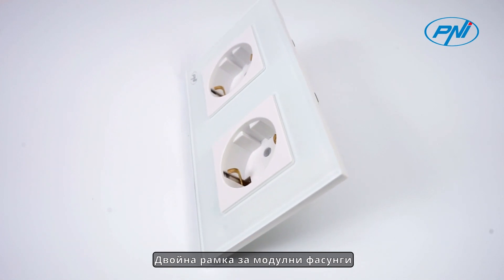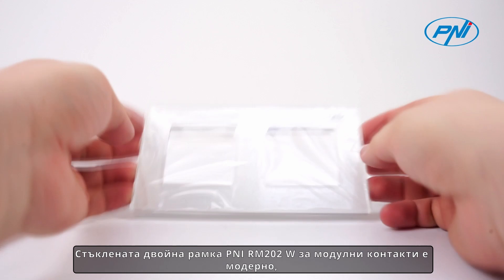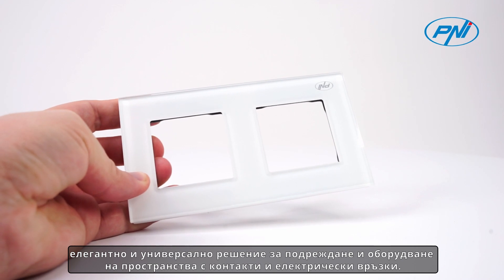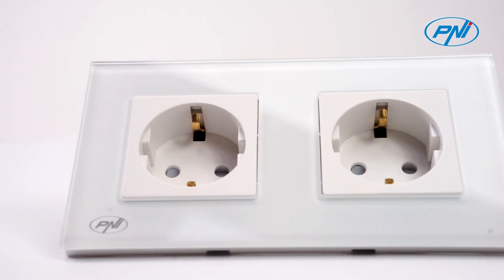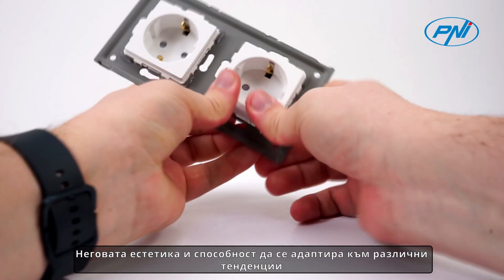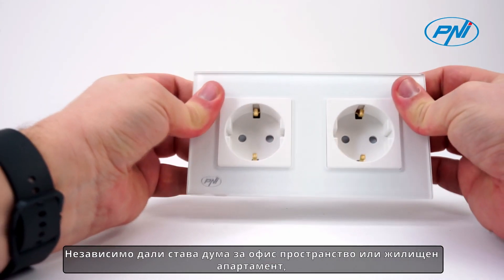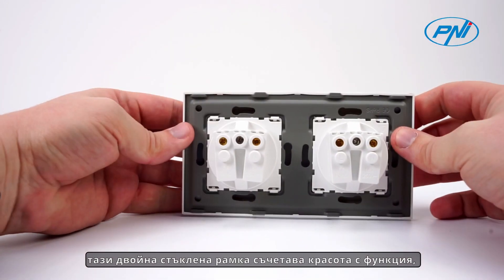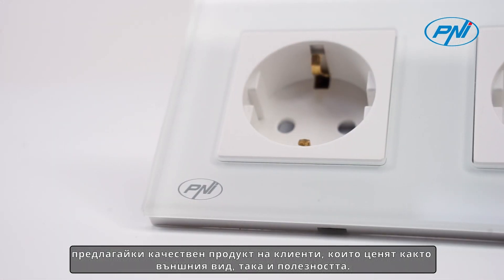PNI RM202W glass double frame BG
Двойна рамка за модулни фасунги
Стъклената двойна рамка PNI RM202 W за модулни контакти е модерно, елегантно и универсално решение за подреждане и оборудване на пространства с контакти и електрически връзки.
Рамка от устойчиво на износване закалено стъкло
Неговата естетика и способност да се адаптира към различни тенденции правят този продукт отличен избор за всеки интериорен проект.
Независимо дали става дума за офис пространство или жилищен апартамент, тази двойна стъклена рамка съчетава красота с функция, предлагайки качествен продукт на клиенти, които ценят както външния вид, така и полезността.